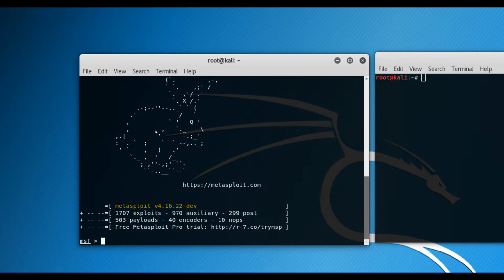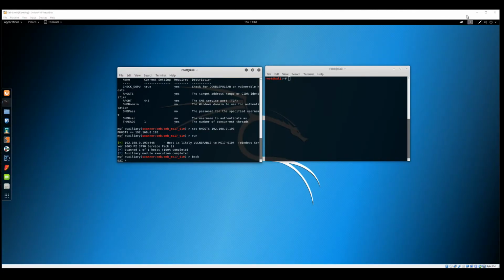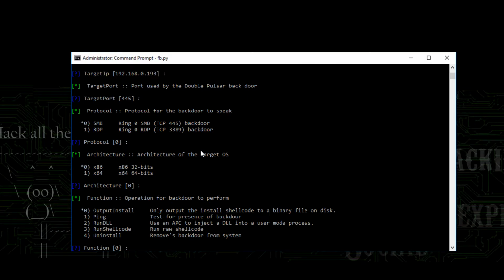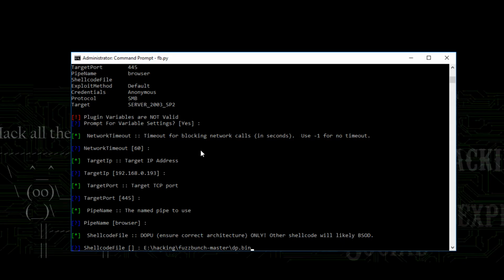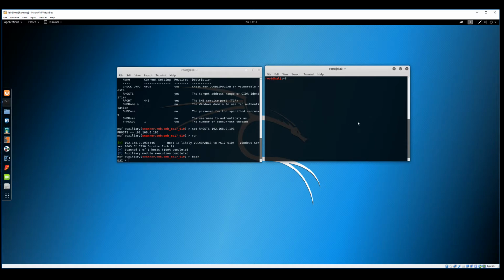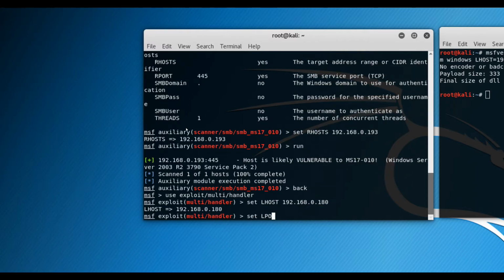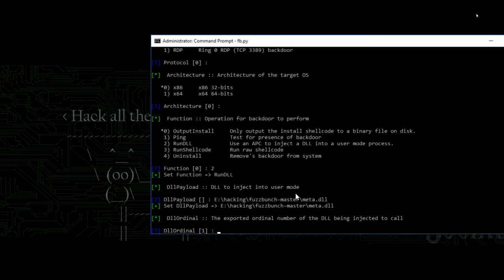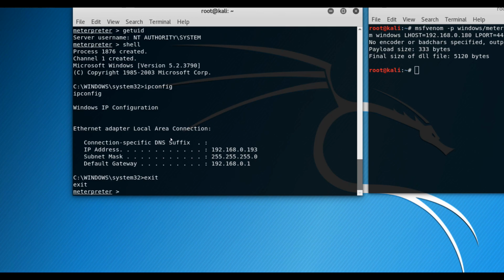Exploiting MS17-010 windows 2003 server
We demonstrate how fuzzbunch was used to exploit windows 2003 servers using doublepulsar.

download fuzzbunch